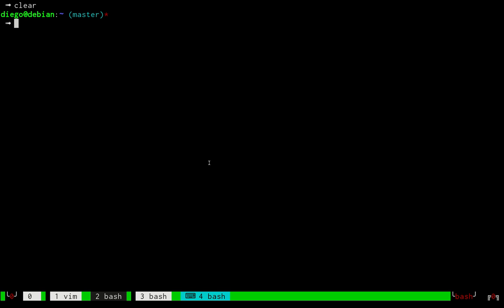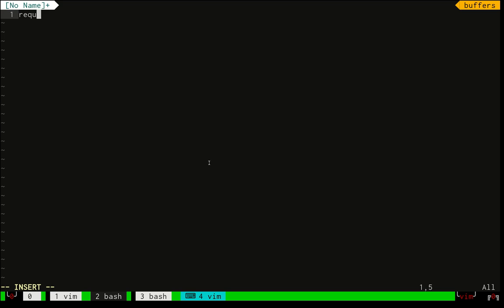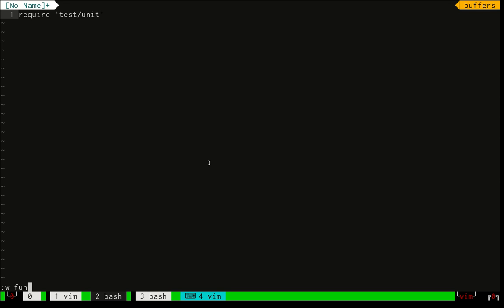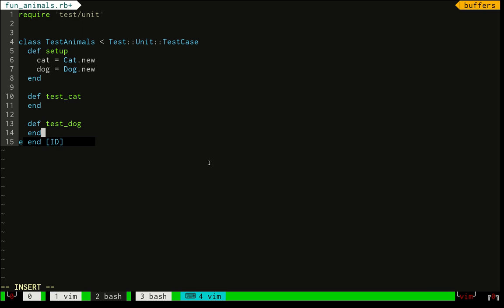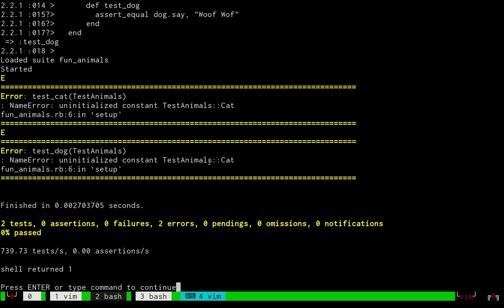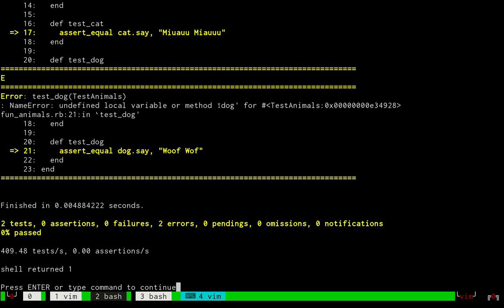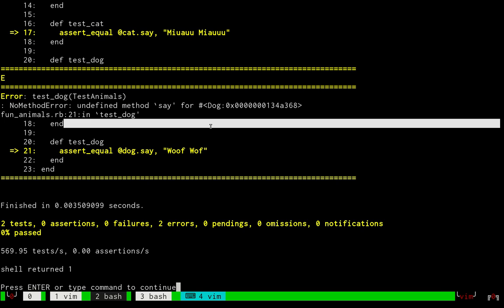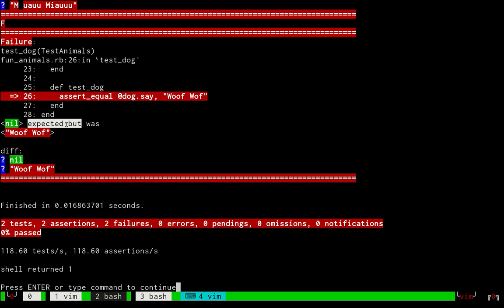Unit Testing in Ruby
This tutorial show you how to do basic testing in Ruby using test/unit built in on Ruby.